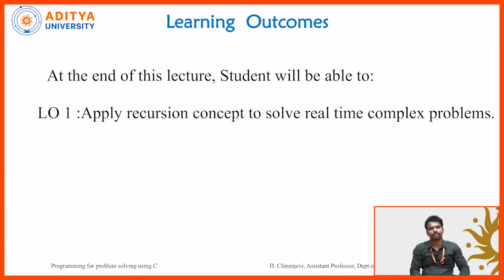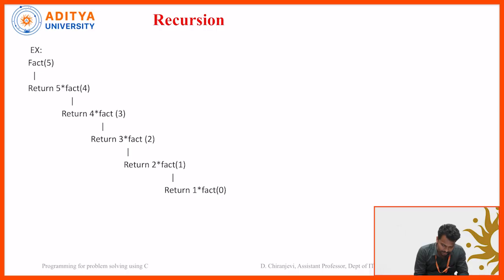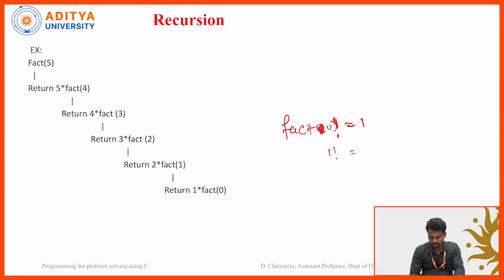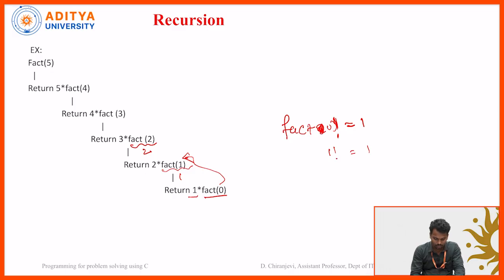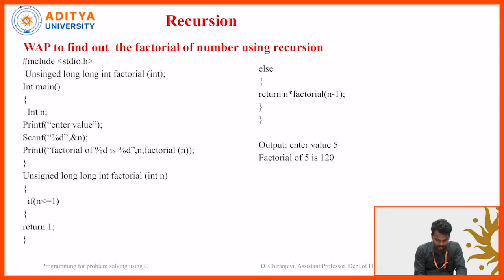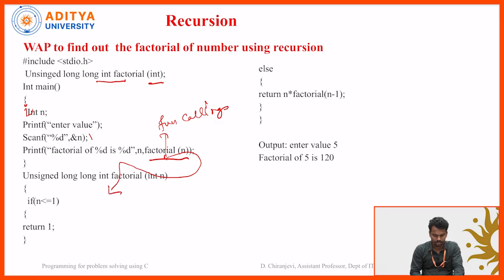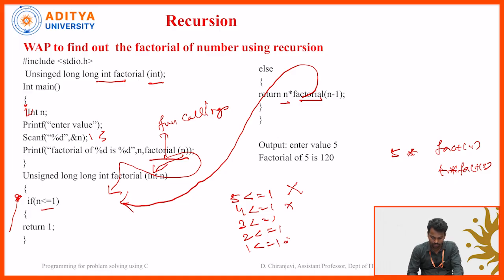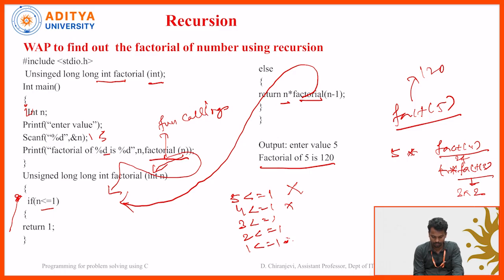Lecture - 21 | Recursion in functions | Mr.D. Chiranjeevi | Aditya University - Surampalem